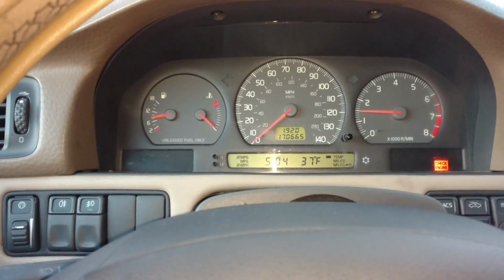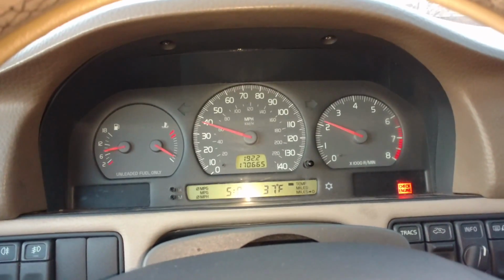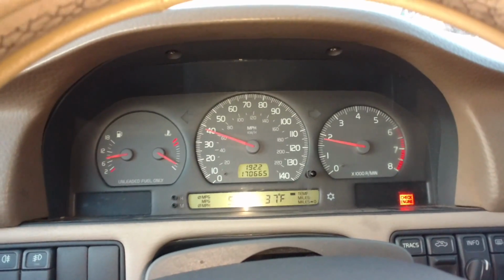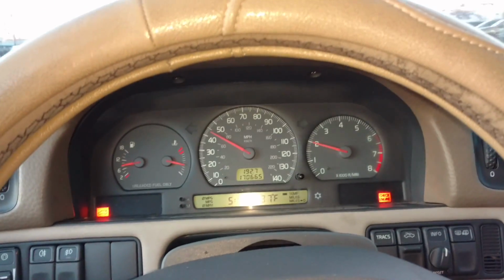Should you let your car warm up before driving part 2 of 2, mild rant. - VOTD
Another round of if you should let your car sit idle while it warms up in cold weather.

If you have issues with icing up windows or something like that, I understand sitting a little, but that is not a normal situation.